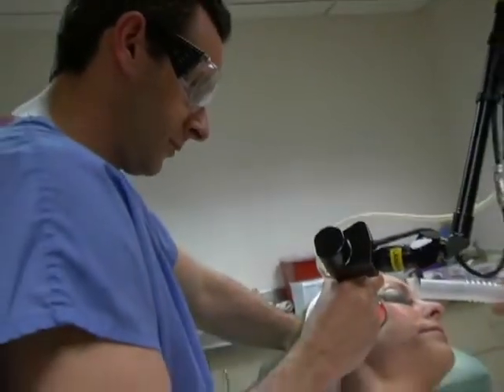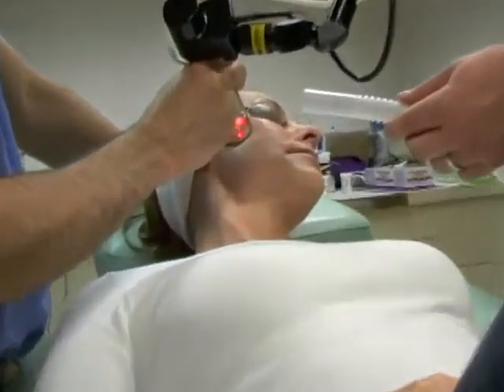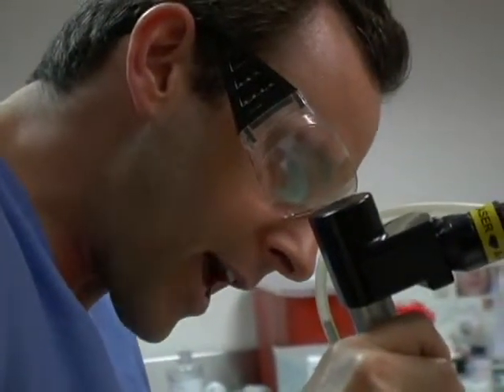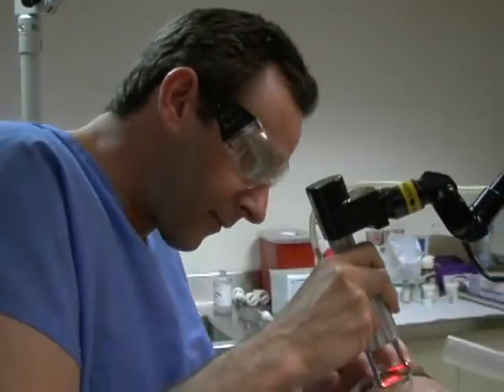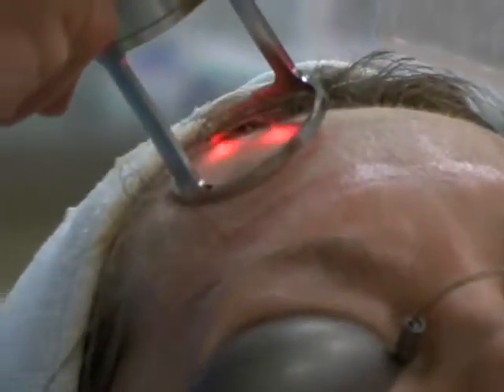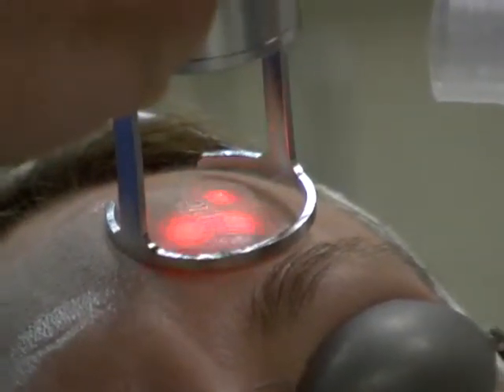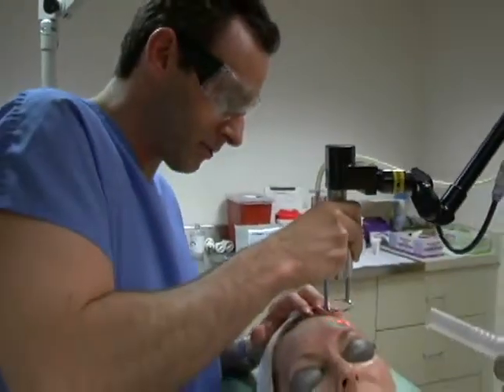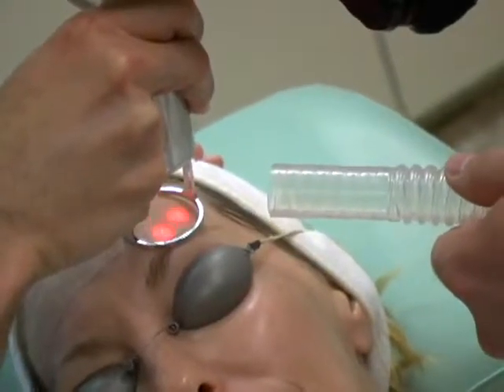MixTo Laser Part I (MEDICI-H)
Dermatolog Dr. Kenneth Mark diskutuje o výhodách laserového ošetření pomocí frakční CO2 laser na vrásky, jemné linky a jizvy po akné. Dr. Mark popisuje laser Mixto, schopnost zotavit se a obnovit zdravou mladistvý vzhled pleti bez prostojů a bolesti spojené se staršími lasery. Kromě Dr. Mark demonstruje využití CO2 Mixto frakční laser používat pouze lokální anestezii.